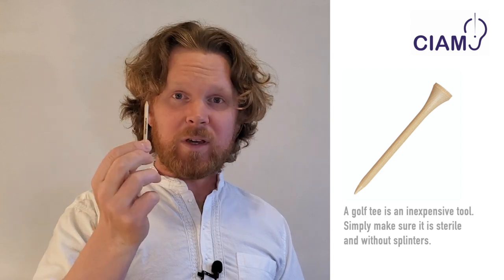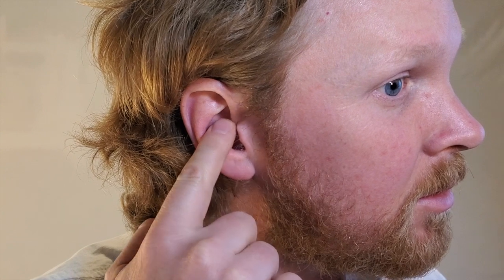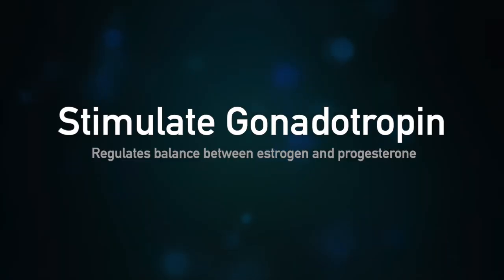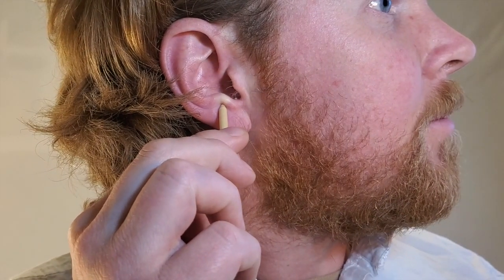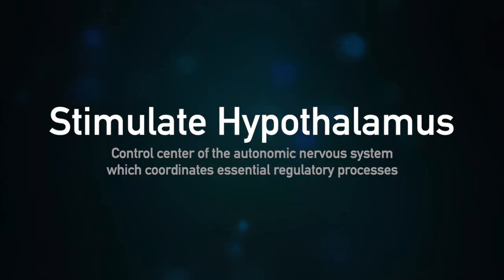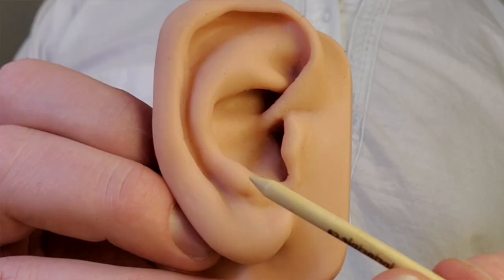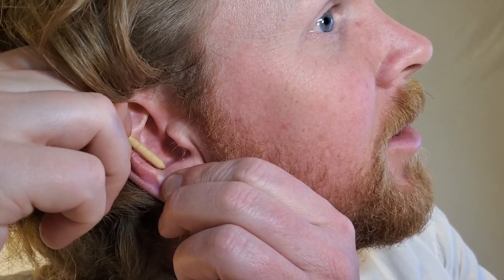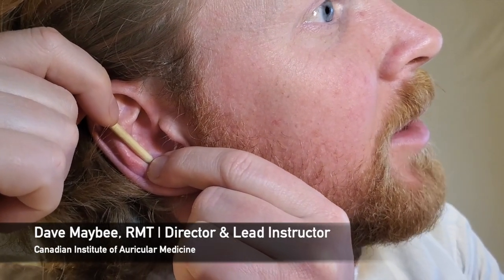Ear Stimulation Session for Self-help: Hormonal Headache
Help your nervous system, via acupressure on your ear, to ease headaches and migraines related to your monthly period, pre-menopause,  menopause. Your brain dynamically reflects points that require attention (e.g. issues of blockage or imbalance within the body). In this session, Dave shows points to help with estrogen and gonadotropin regulation to help restore balance, as well as the hypothalamus in support of the coordination of regulatory processes — especially during menstruation or ovulation.

When the systems of our body have imbalances (or become unbalanced) owing to a variety of factors such as stress, diet, underlying health conditions or other causes, neuromodulation through stimulation of specific nerve endings at the ear can promote release and rebalancing.

If your period or time of the month is a source of stress owing to premenstrual syndrome (PMS) or premenstrual dysphoric disorder (PMDD), see if the points in this video (or related headache ear stimulation session videos) are active for you. Then, try these stimulations 3-5 times before or going into your period and see if your headache or migraine improves.